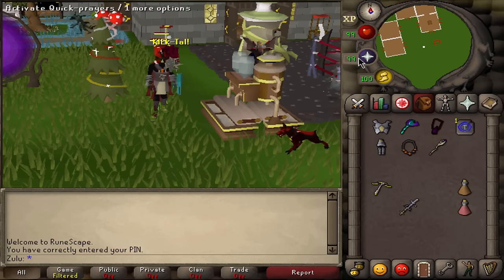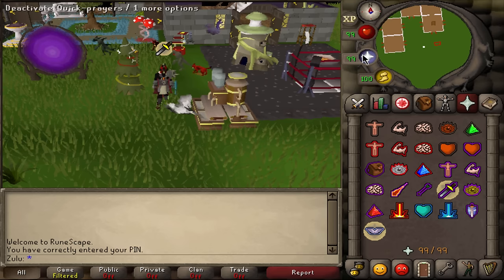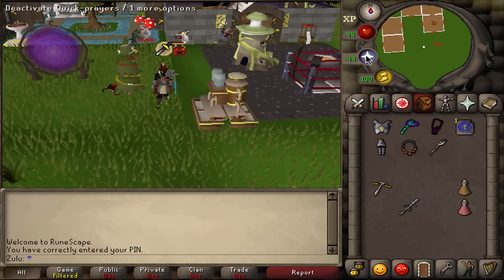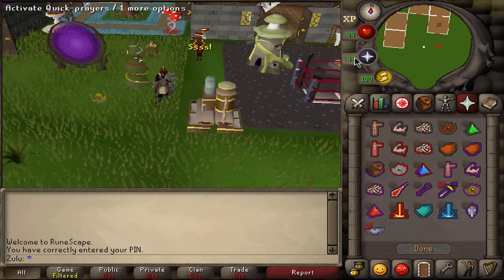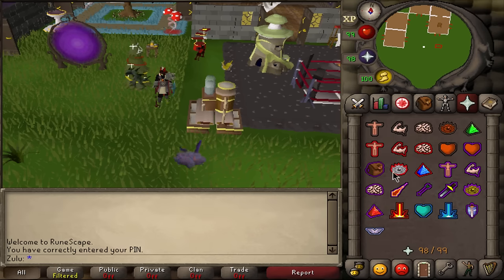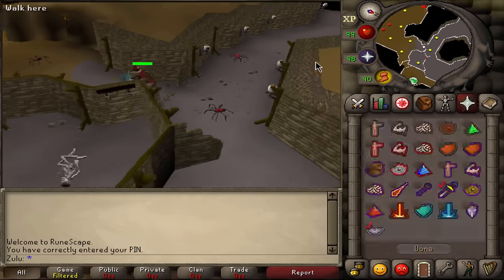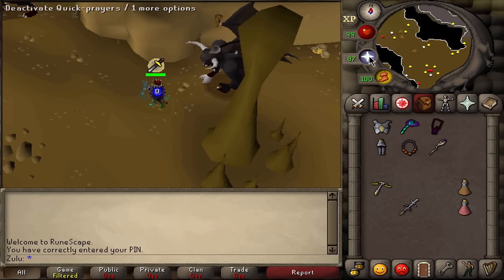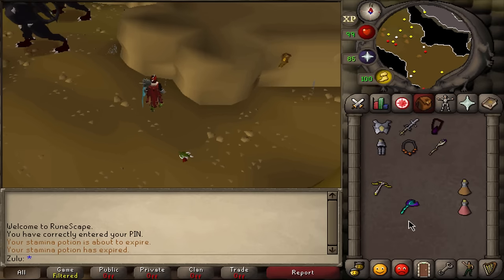1 Tick Prayer Flicking Guide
OPEN DESCRIPTION

ON - Double click every game tick - OFF
Watch attack animations (yours or whatever you are fighting)
Can change quick prayers without clicking "done"